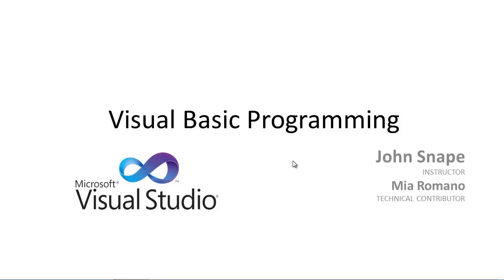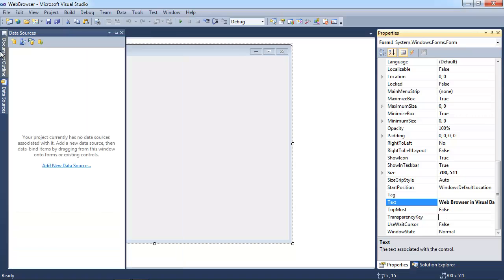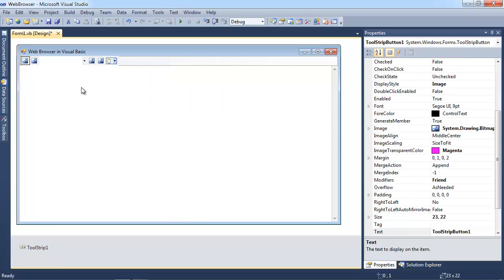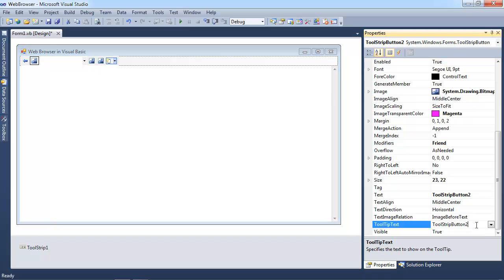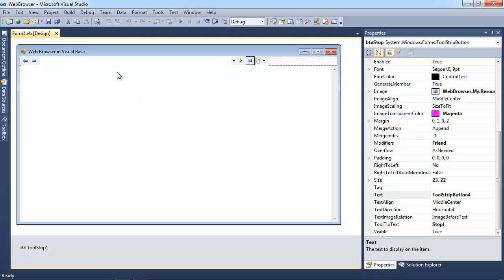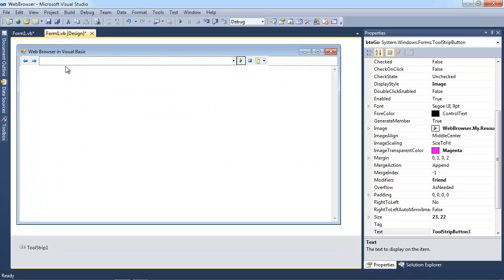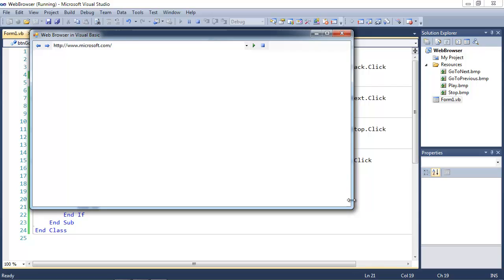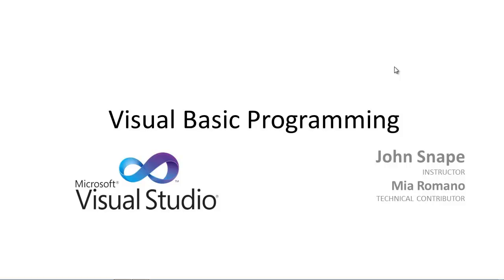Educator.com Visual Basic Course (Teaser)